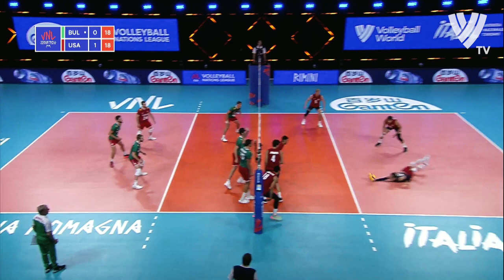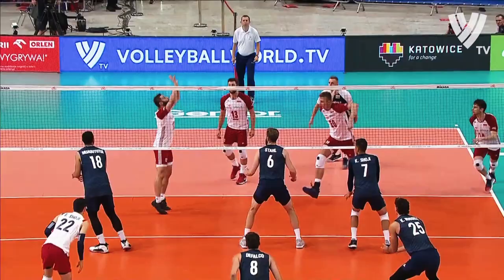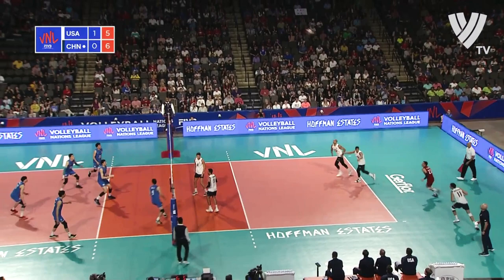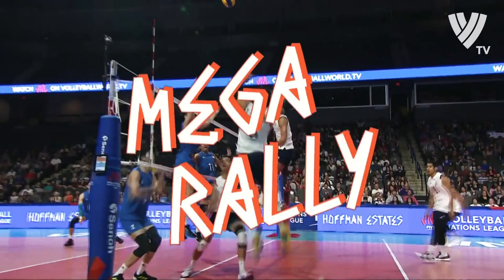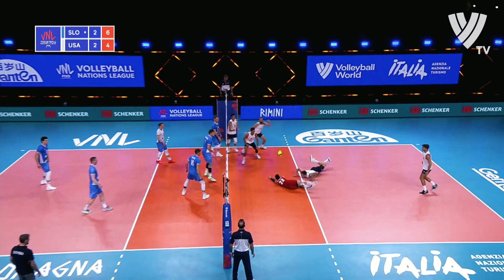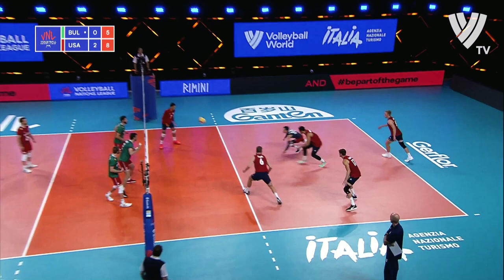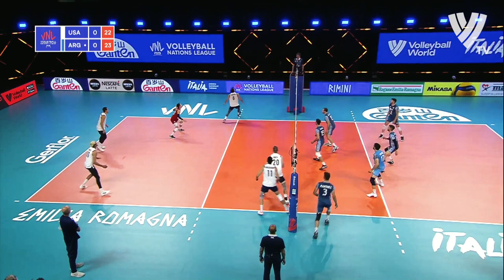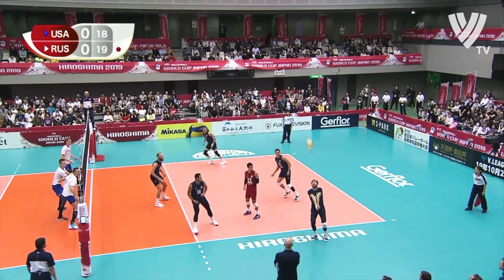Erik Shoji - Fantastic Volleyball Libero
✔ Full name - Erik Thomas Shoji
✔ Birth Date - 24/08/1989 (age 32)
✔ Birth Place - Honolulu, Hawaii, U.S.
✔ Height - 6 ft 0 in (1.84 m)
✔ Weight - 183 lb (83 kg)
✔ Spike - 130 in (330 cm)
✔ Block - 126 in (321 cm)
✔ Position - Libero
✔ National team - United States (2013 –present)
✔ Current club - ZAKSA Kędzierzyn-Koźle (Poland)
✔ Number - 22
✔ Individually:
• 2007 FIVB U19 World Championship – Best Digger
• 2015 FIVB World Cup - Best Libero
• 2019 FIVB Nations League - Best Libero